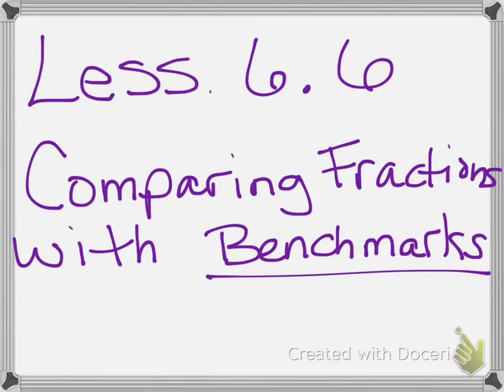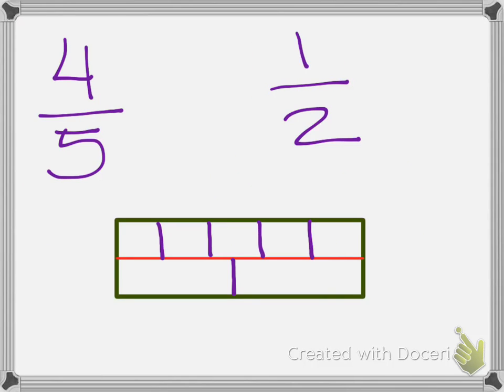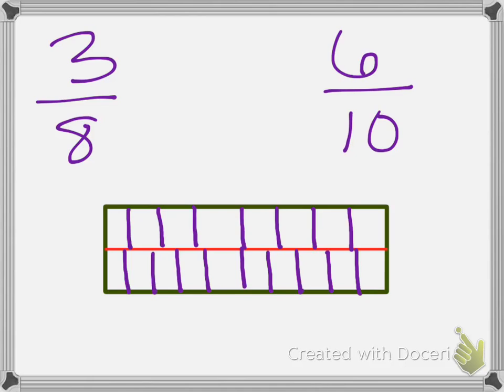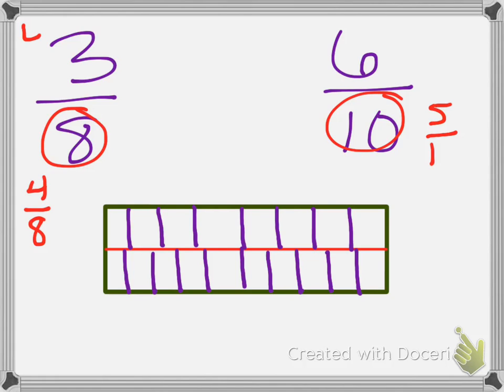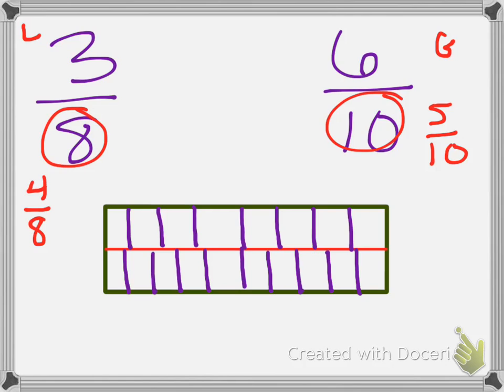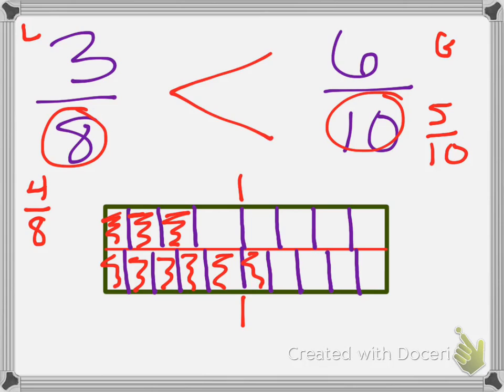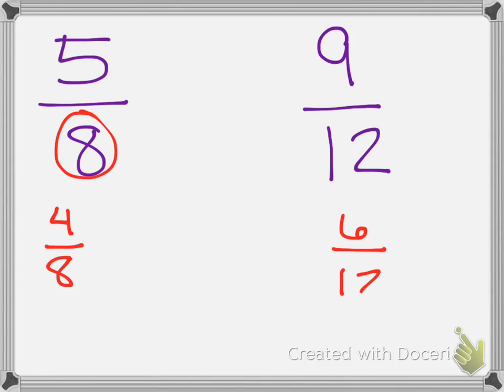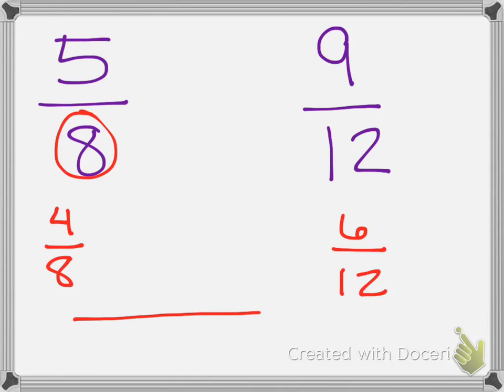Lesson 6.6 Comparing Fractions with Benchmarks